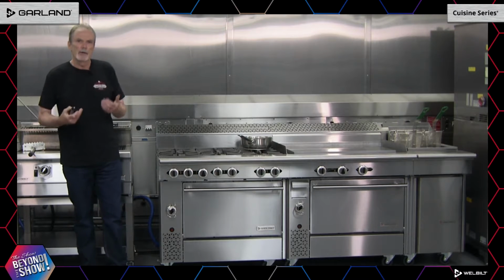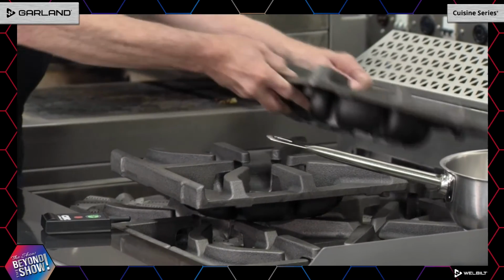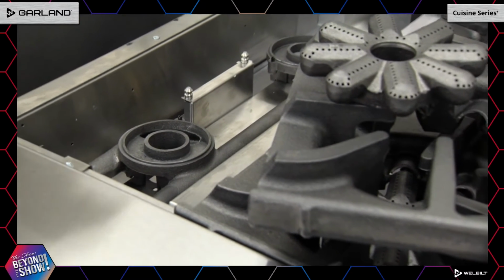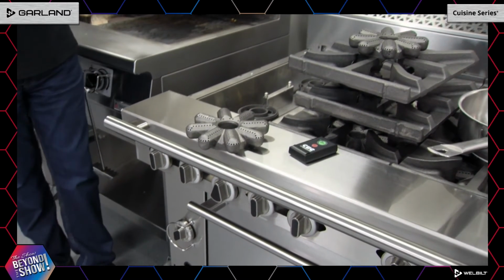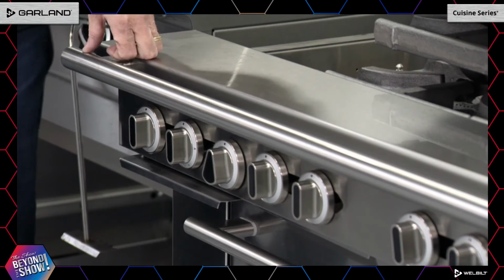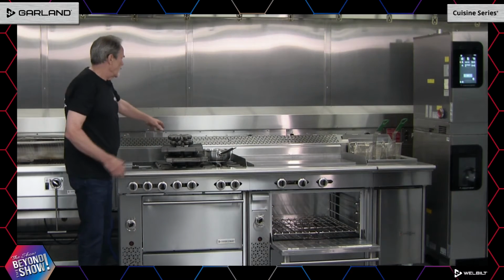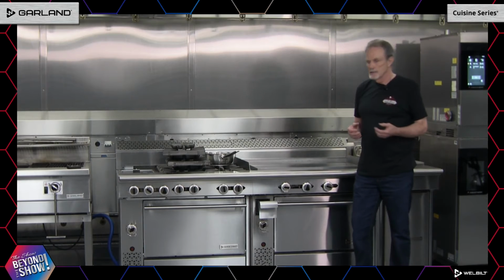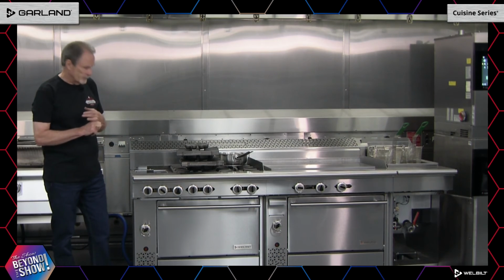Garland Cuisine Series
Relive the action from our LIVE event 'The Show Beyond the Show', featuring a huge lineup of new products from our award-winning brands, along with food & beverage demos!